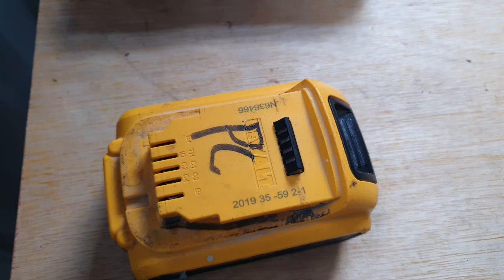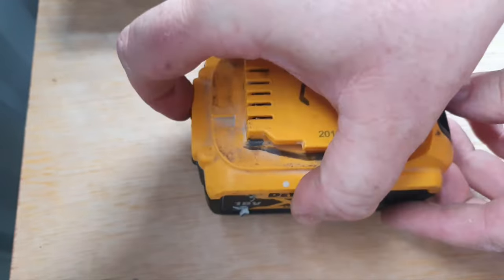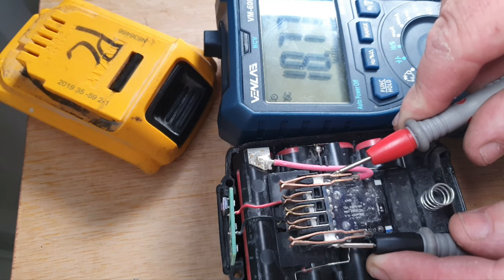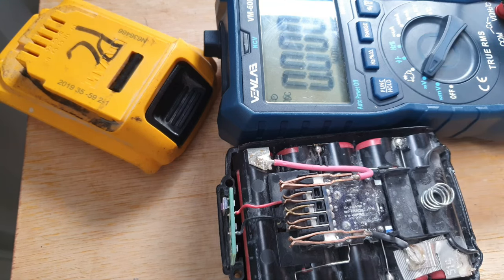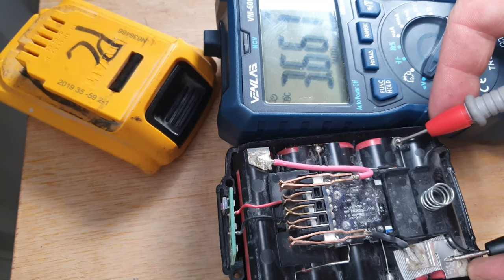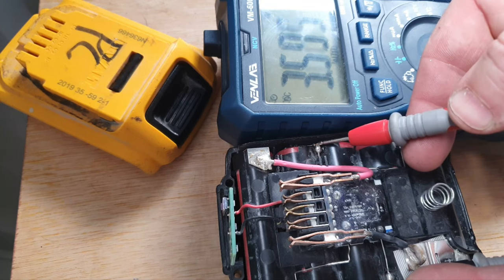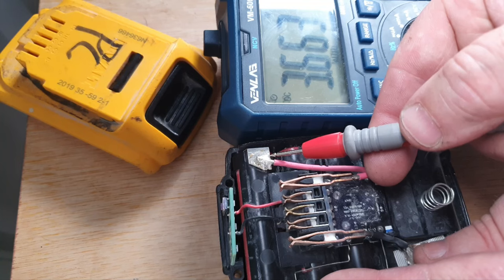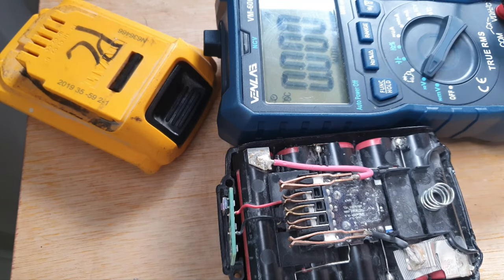Dewalt Battery not charging fully? this is the answer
If your Dewalt XR 18v or 20v Battery is not charging fully this is one if the reasons cells are not balanced